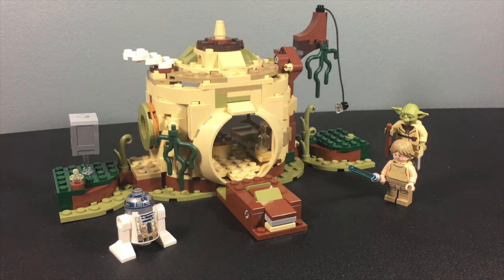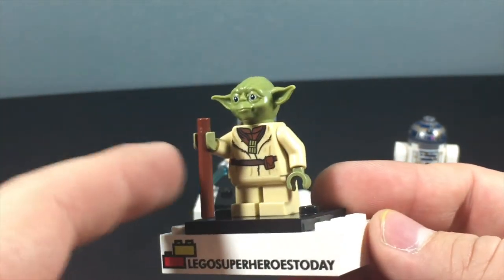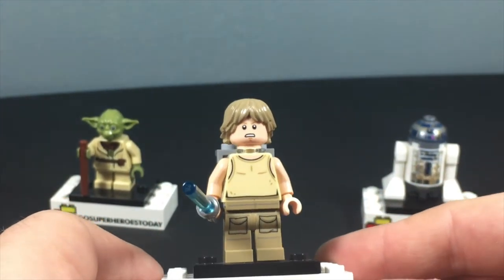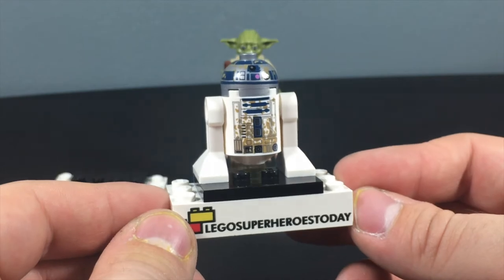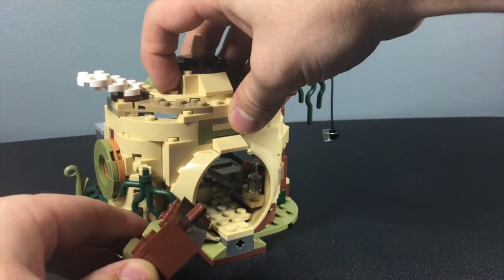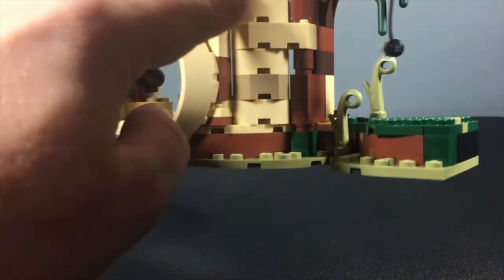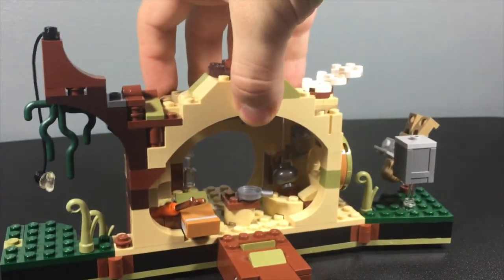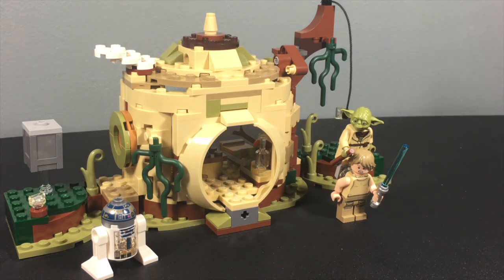REVIEW: Lego Star Wars 75208 - Yoda's Hut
I picked up 75208 as my first Lego Star Wars purchase of spring 2018, and I couldn't wait to review it to show you guys!

What are your thoughts on the new Yoda's Hut set?

(And before anyone says it, I know I forgot to mention that this set includes a red snake!)

Join me on Instagram, Facebook, and Twitter for daily Lego photos!